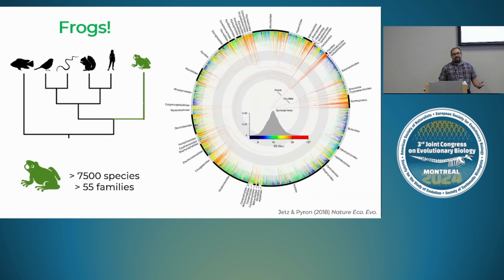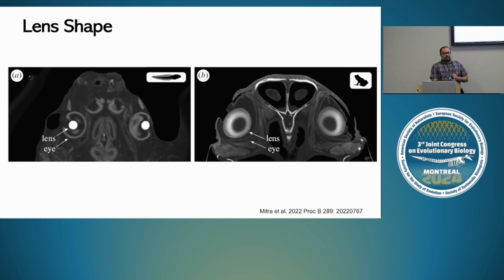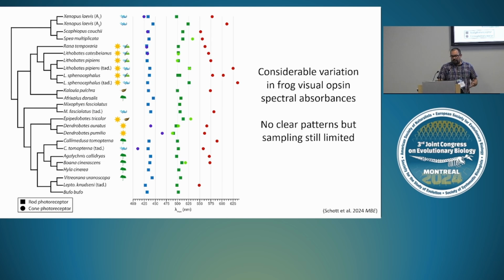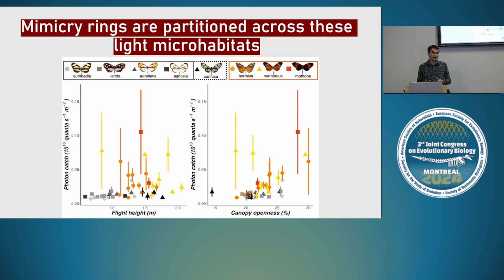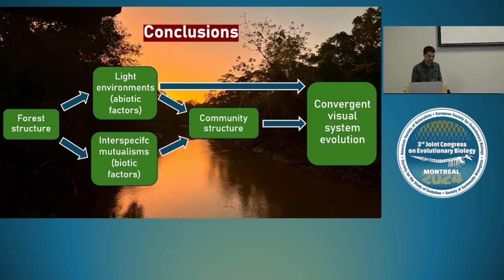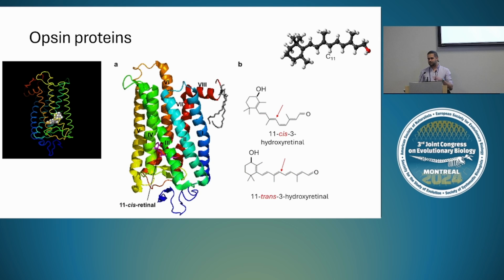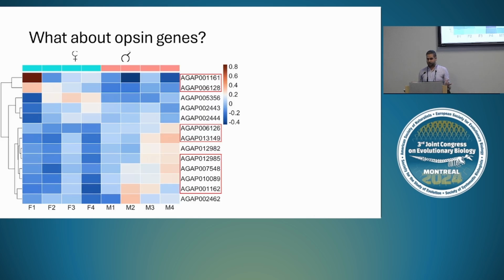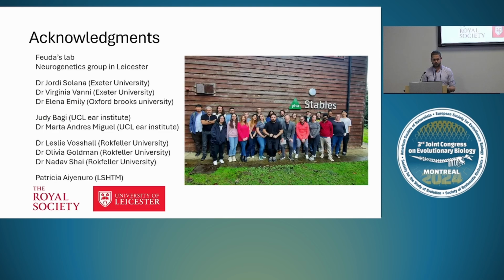July 27th - Sensory Systems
00:00 - Ryan Schott
13:12 - Benito Wainwright
30:06 - Julien Devil